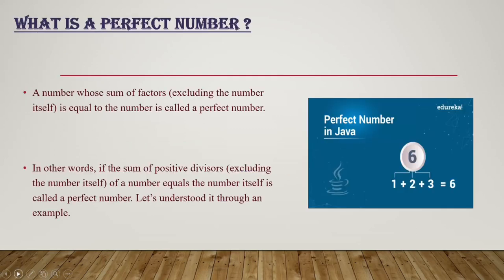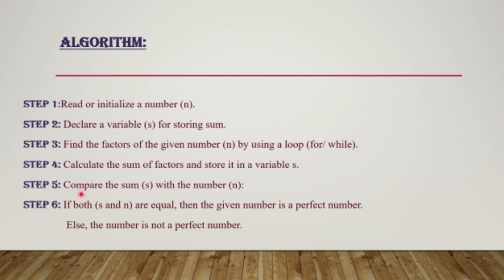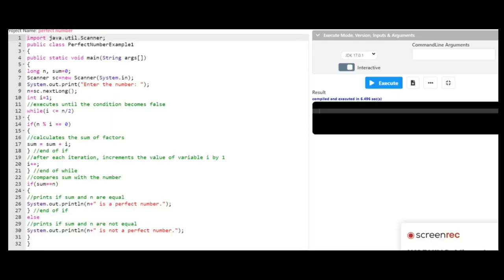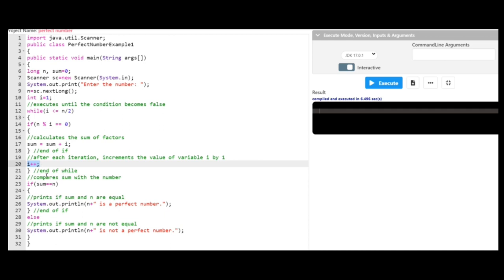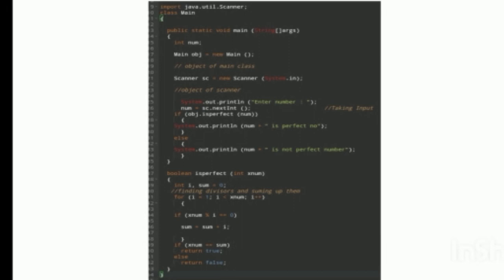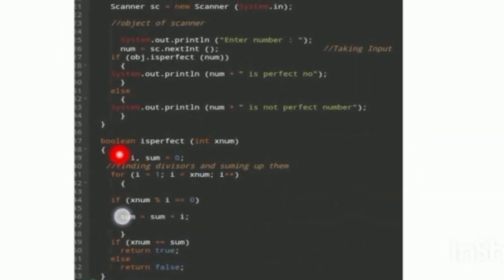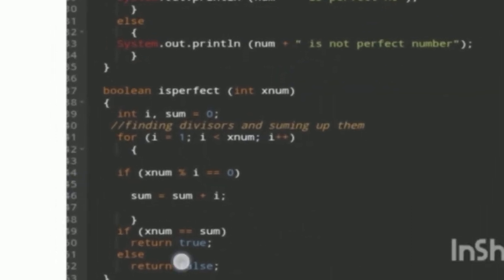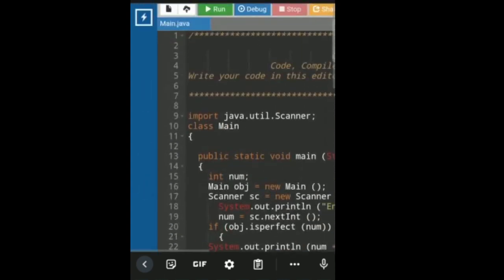S.Y.B.Tech.Comp_2022-23_Div_A_036-040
Subject : Programming Language (Java)

Topic : Check if the given number is perfect or not.